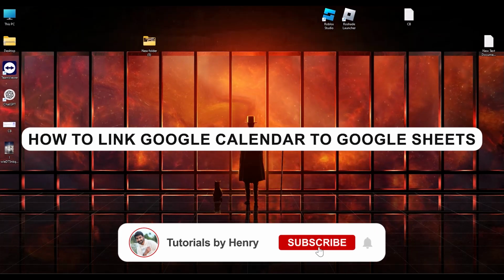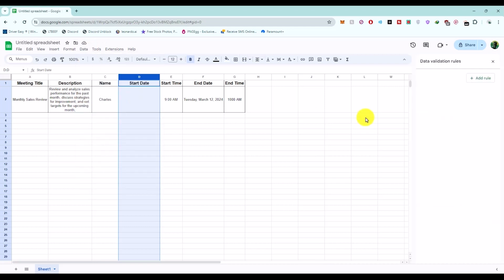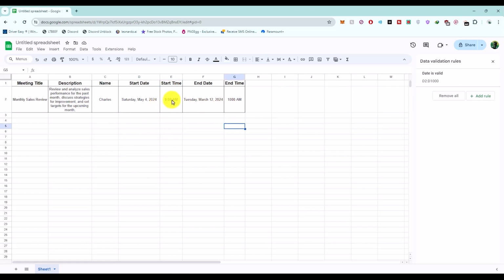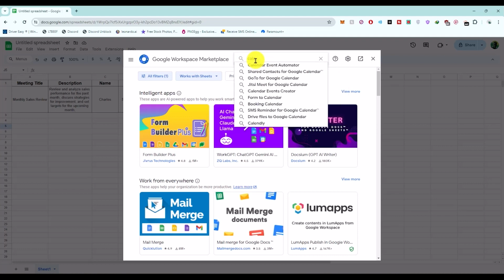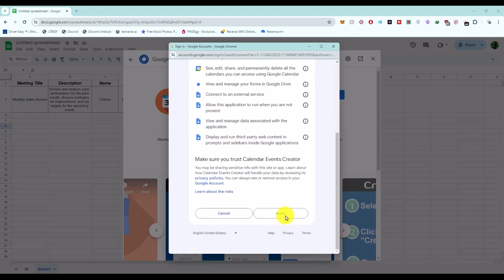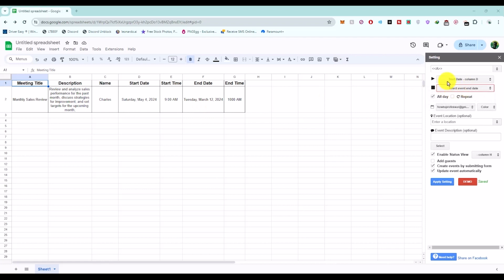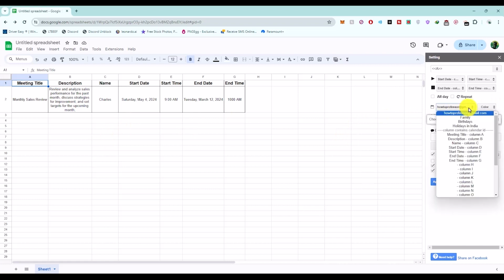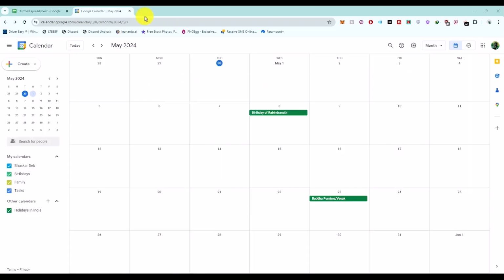How To Link Google Calendar To Google Sheets (Best Method)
Learn the best method to link Google Calendar to Google Sheets in this easy tutorial. Streamline your workflow and stay organized with this simple guide!